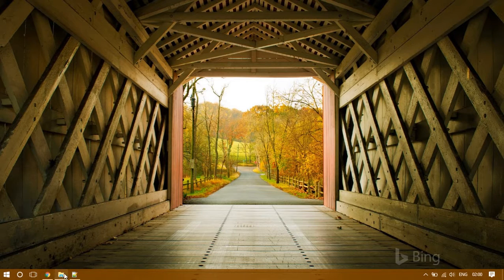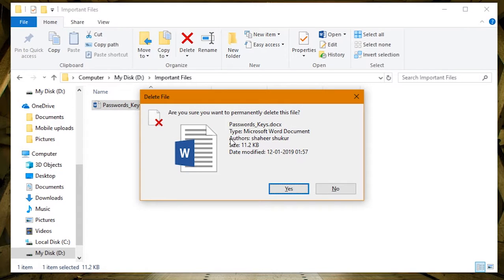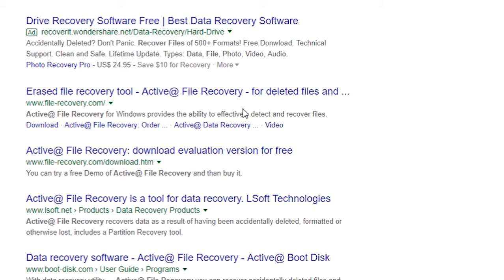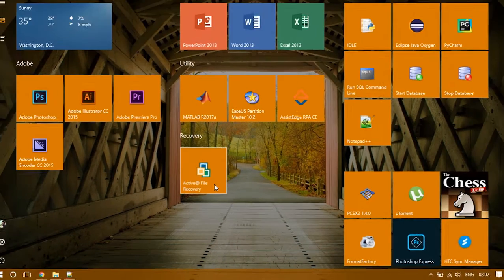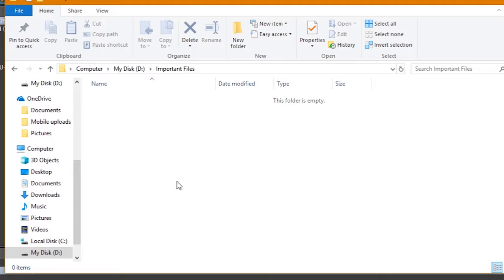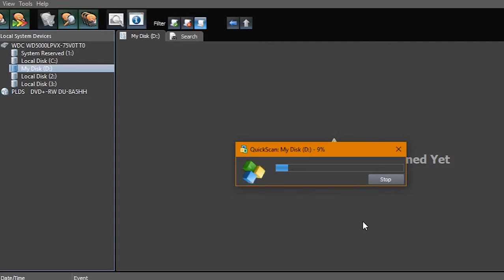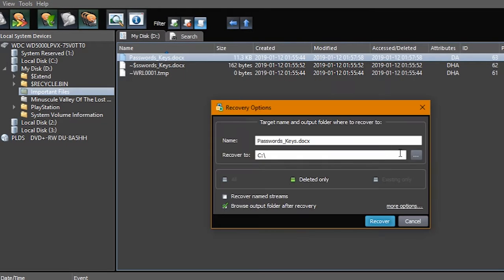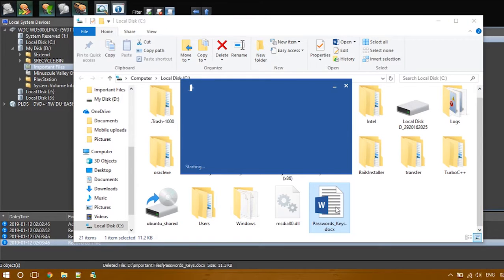Recovering Deleted Files in Windows Using Recovery Software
Accidentally deleted an important file?
Worry not! You can recover the deleted file using the active at file recovery software for windows operating system.